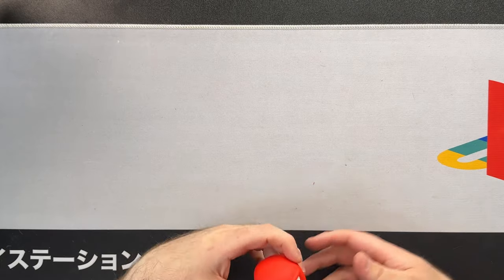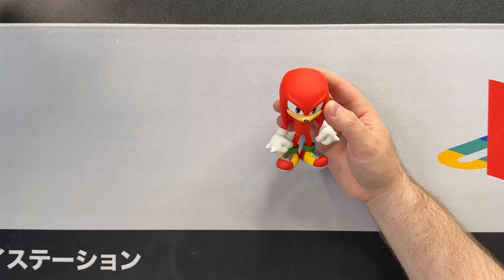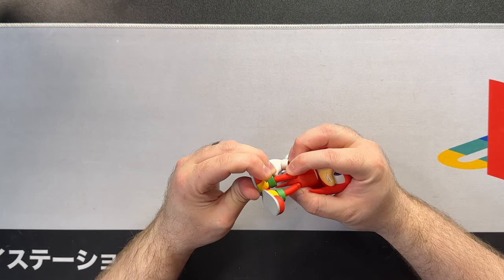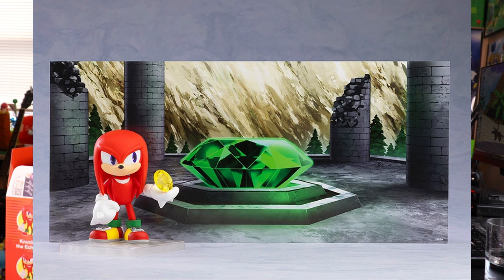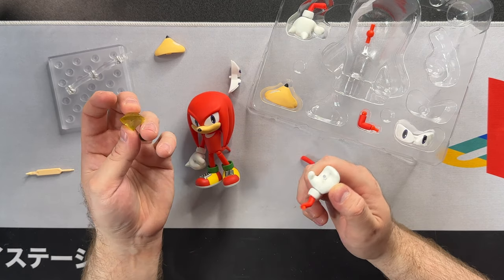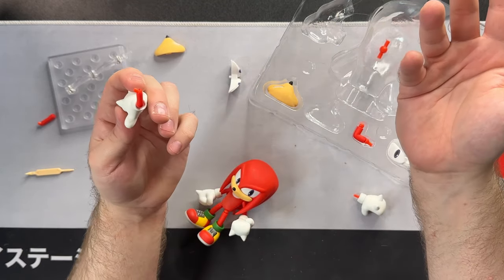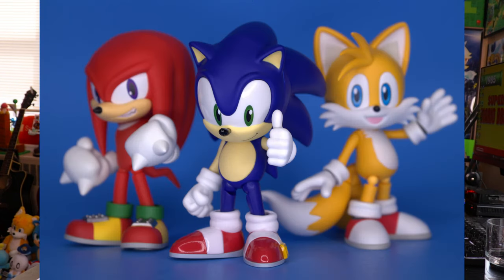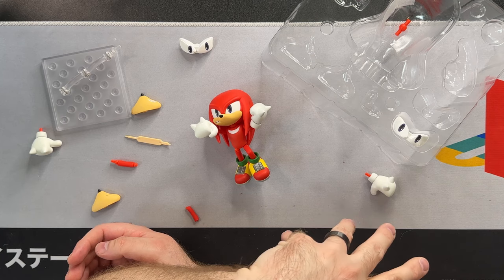HE WAS SO CLOSE TO BEING GREAT | Sonic The Hedgehog Knuckles Nendoroid Review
Add Me on Snapchat: kylesgameroom
Check out MyFigureCollection: t.ly/uGZt

Join me as I unbox and dive into the details of the latest addition to my collection - the Knuckles Nendoroid figure! This iconic character from the Sonic the Hedgehog series is not just any collectible; it’s a must-have for fans and figure enthusiasts alike. Share your thoughts on the Knuckles Nendoroid in the comments below, and let’s discuss our favorite Sonic memories!